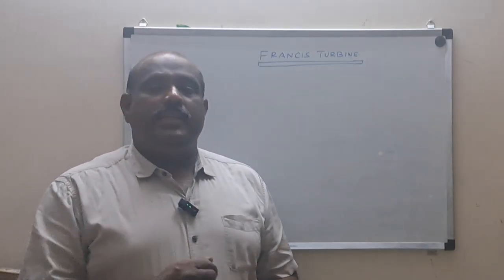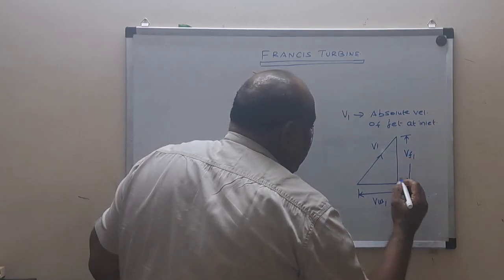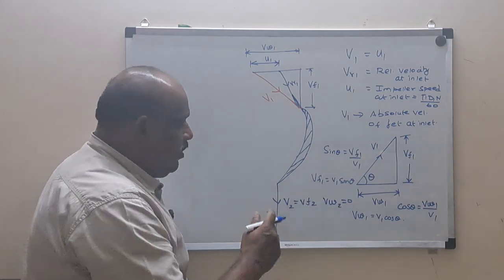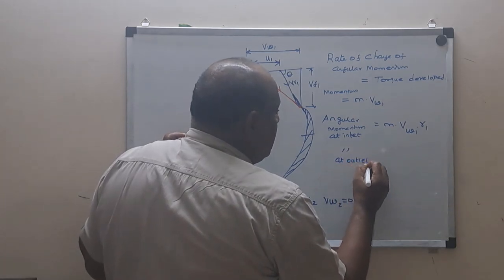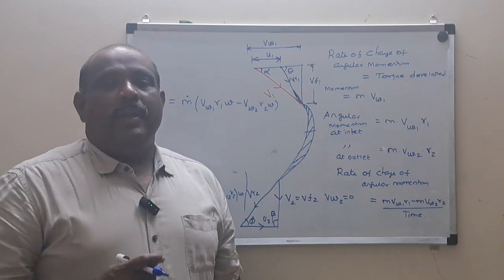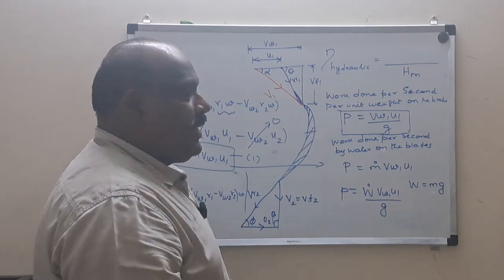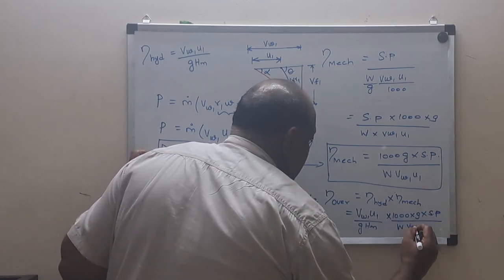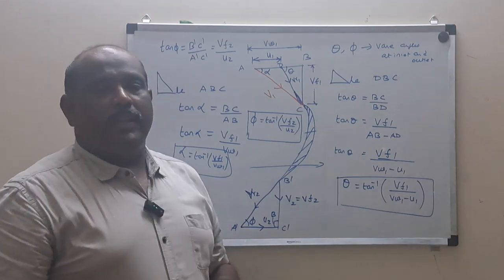Francis_Turbine_Velocity_Triangels_Hydraulic_Mechanical_Overall_Efficiency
The students will get a clear idea about the working principle of Francis Turbine, the inlet and exit velocity triangles, the different components of velocities namely jet velocity and its components, the impeller speed at inner and outer radius and the meaning of flow and whirl components of velocities. This lecture also covers derivation of power developed by the turbine, hydraulic, mechanical and overall efficiency of the turbine.